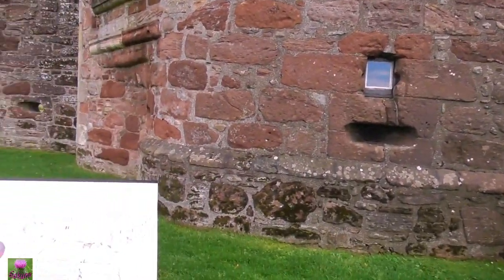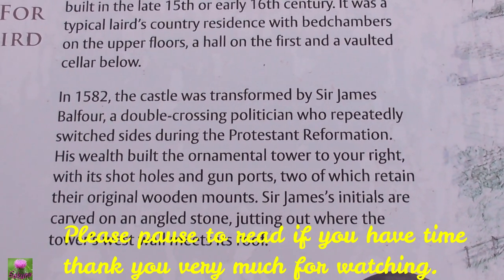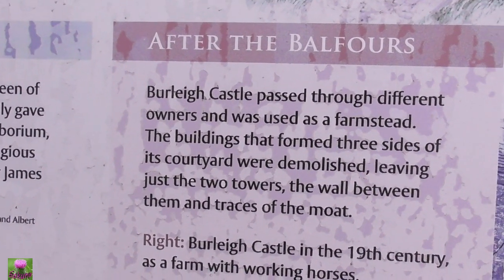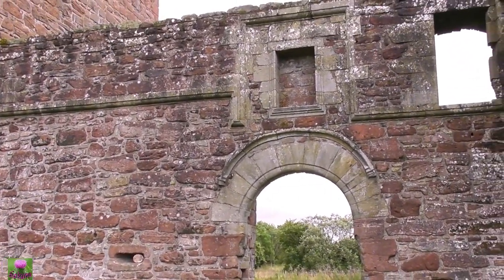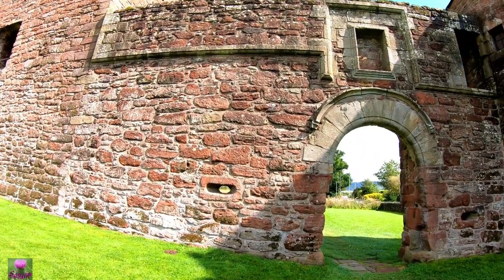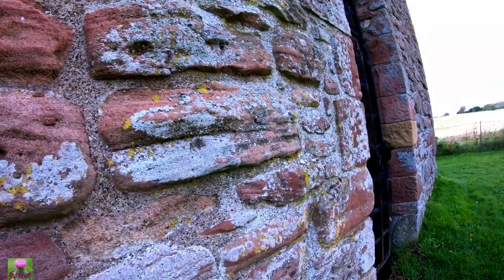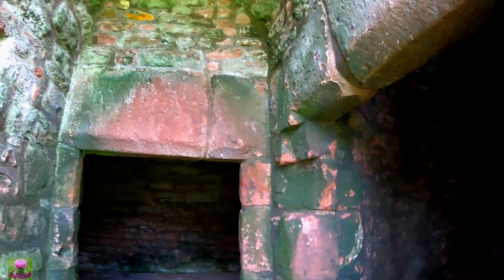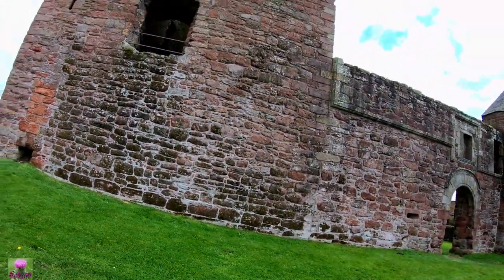Burleigh castle amazing 🙏🥰สวัสดีค่ะพาชมปราสาทร้าง เบอร์ลีท สวยแบบกะทัดรัด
Hi everyone thank you very much for watching and commenting and reading this I really appreciated  it was very windy and raining afterward sorry about the wind very strong, here some more information and link down below thanks again 🙏🥰💝💐

History:
The lands of Burleigh were held by the Balfours from 1456, when they were granted by James II to John Balfour of Balgarvie, and a tower house was erected in the late 15th or early 16th century. Sir James Balfour of Pittendreich extended the castle in the late 16th century, adding a curtain wall with a corner tower, and other outbuildings. In 1607 his son Sir Michael Balfour was raised to the peerage as Lord Balfour of Burleigh.An Act of Parliament in 1600 made Michael Balfour wealthy, directing landowners and people of standing to buy armour from him, for defence musters. Several men complained that Balfour tried to make them buy more armour than their rank and income demanded.

Legend tells how Robert Balfour, before his accession as 5th Lord, narrowly escaped death when, in 1707, he was sentenced to beheading for the murder of the schoolmaster of Inverkeithing, who had the misfortune to have married Balfour's childhood sweetheart. Escaping from Edinburgh tolbooth, Balfour joined the Jacobite cause, proclaiming the 'Old Pretender' James Stuart king at Lochmaben, and fighting in the 1715 rising. Following the defeat of the Jacobites, Balfour was attainted, dying in France in 1757.

The castle was forfeit to the Irwins, then passed to the Grahams of Kinross. It is now a Scheduled Ancient Monument in the care of Historic Environment Scotland (no entrance charge; key available from nearby house at all reasonable times).

In more recent history local poet Michael Bruce was inspired by Burleigh Castle and Arnot Tower and wrote a poem "The Lovers" (1760) it tells the story of Henry and Harriet from the feuding families the Arnots and Balfours who reputedly eloped to Burleigh castle.History

In more recent history local poet Michael Bruce was inspired by Burleigh Castle and Arnot Tower and wrote a poem "The Lovers" (1760) it tells the story of Henry and Harriet from the feuding families the Arnots and Balfours who reputedly eloped to Burleigh castle.